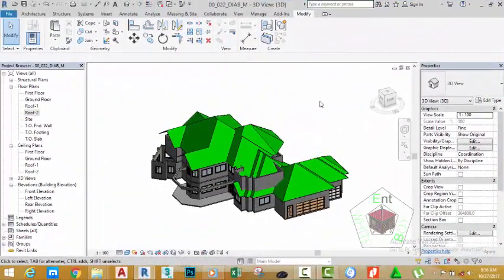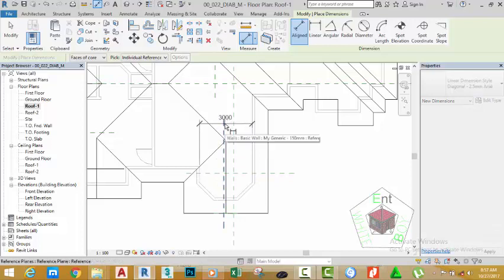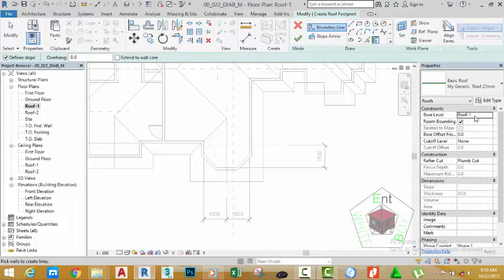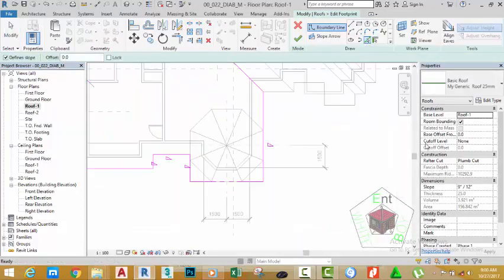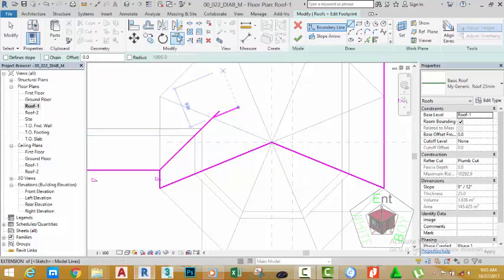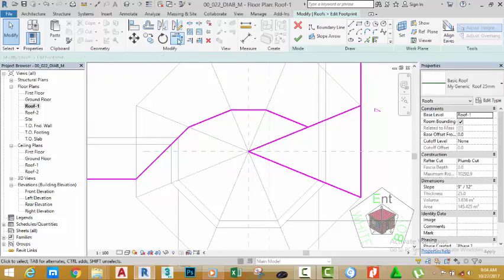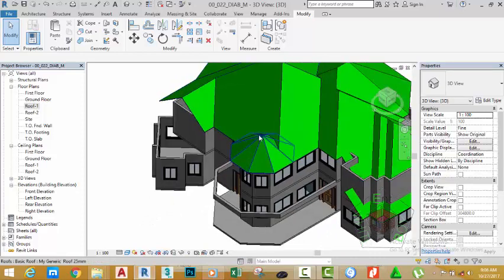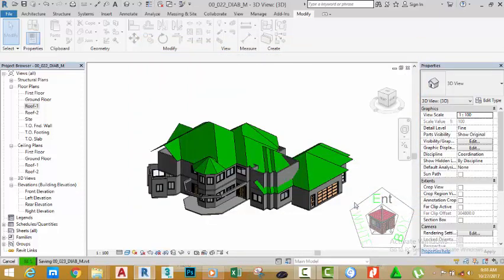00 023 DIAB M Roof 7